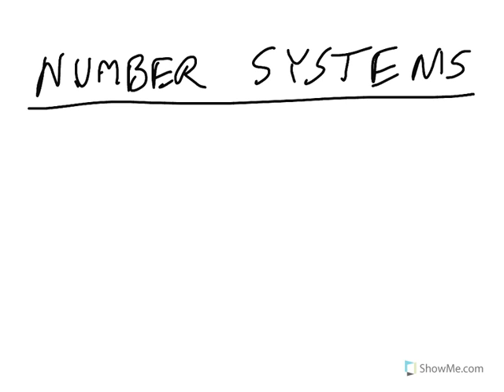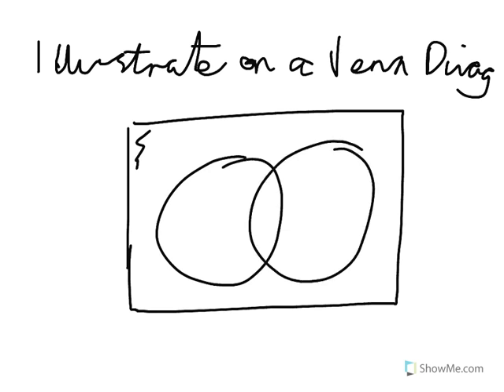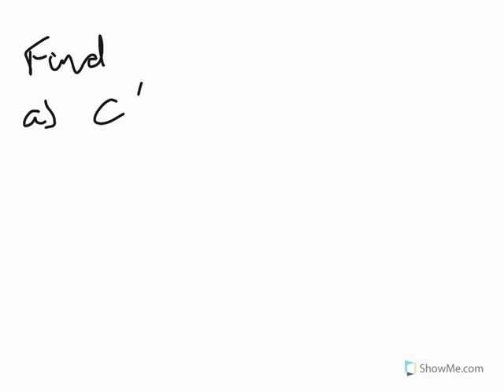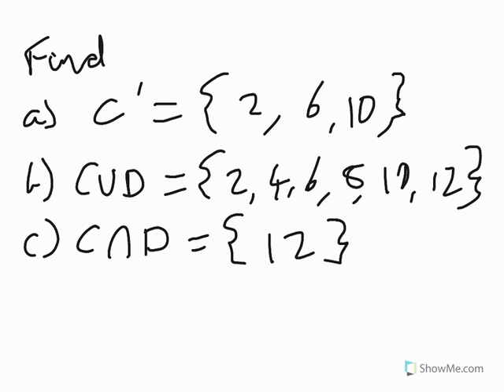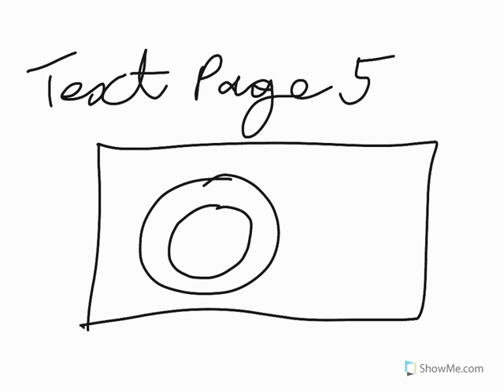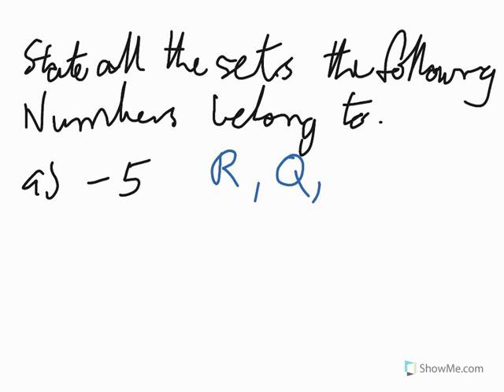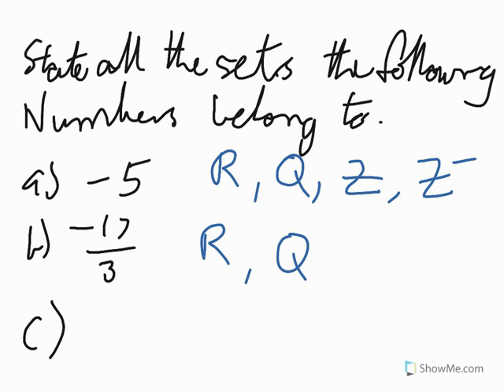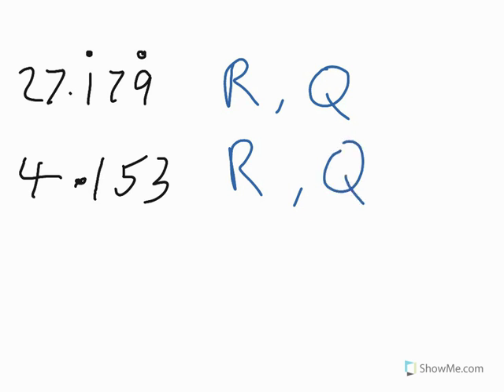Number Sytems - Review of set notation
Review of set notation